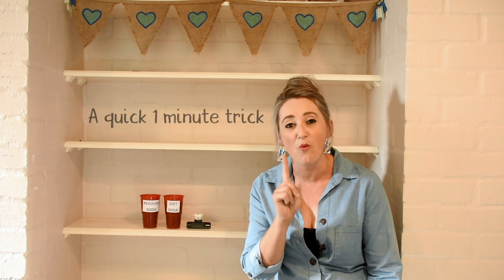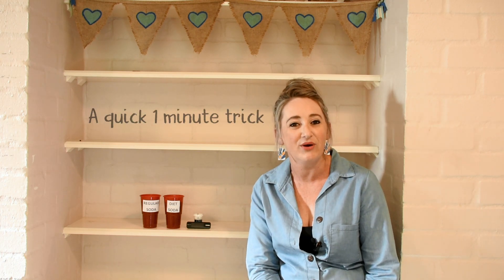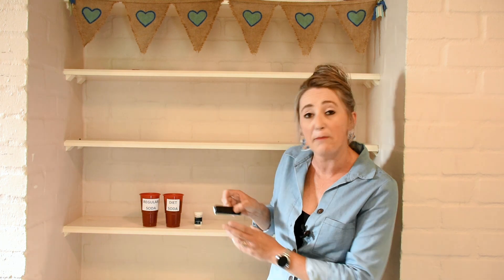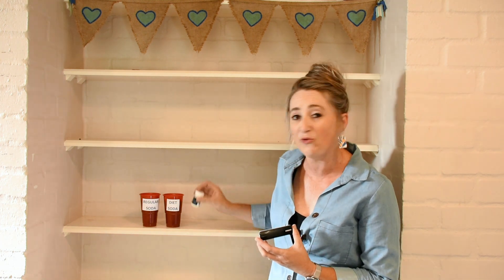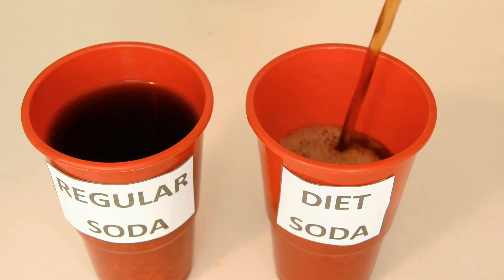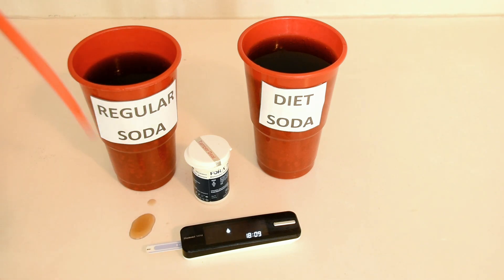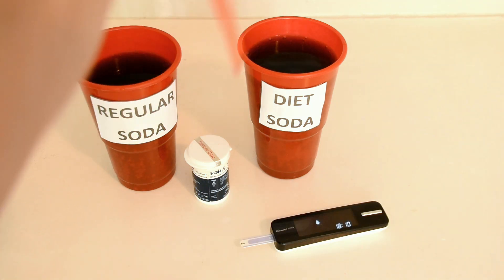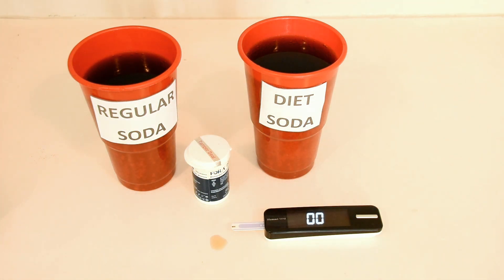DIABETES LIFESTYLE HACK - WHAT'S IN YOUR GLASS?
It’s not always possible to control what is in your glass and it can easily happen that you receive regular soda instead of diet soda. Check out this quick and easy hack, to see whether there is regular soda or diet soda in your glass.

For this demonstration I’m using my reliable Fora Diamond Mini blood glucose meter as well as the Fora Diamond blood glucose test strips .

Video credit: Lurina Fourie, The Glucose Glitch